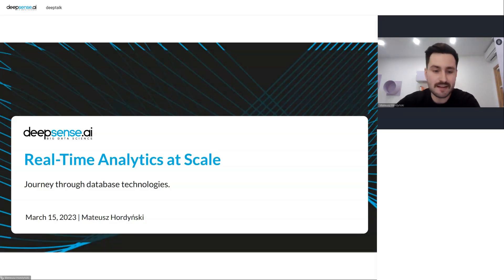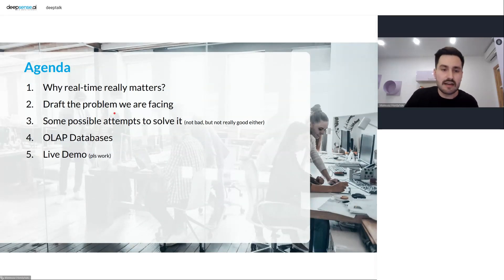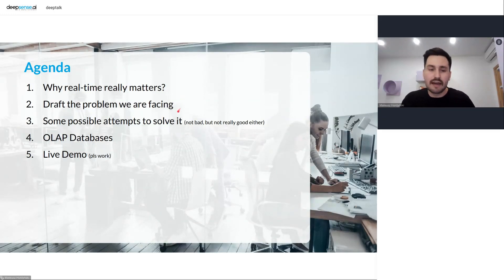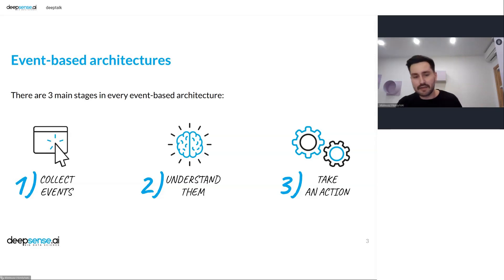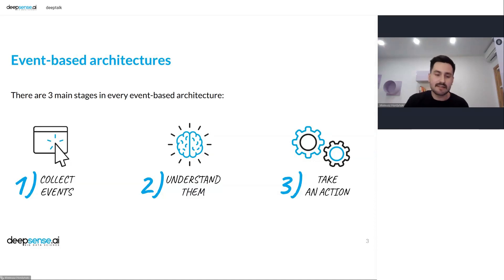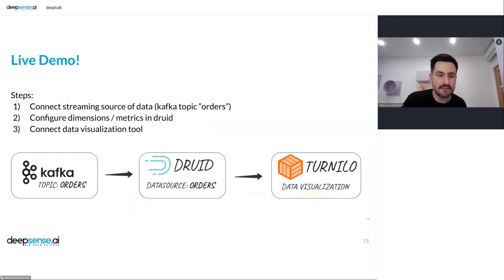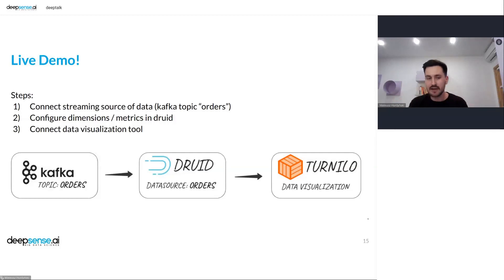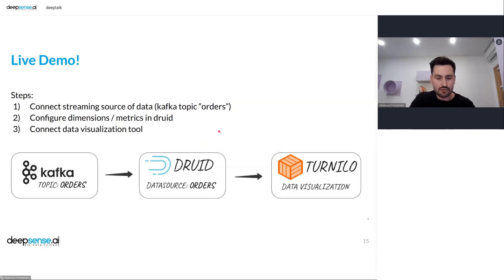Real-time analytics at scale. Journey through database technologies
Speaker: Mateusz Hordyński

deepsense.ai helps companies gain competitive advantage by providing customized  AI-powered end-to-end solutions, with the main focus on AI software, team augmentation and AI advisory.
Our commitment and know-how have been appreciated by global clients including Nielsen, L’Oréal, Intel, Nvidia, United Nations, BNP Paribas, Santander, Hitachi and Brainly.
Our technology capabilities combine computer vision, predictive analytics and natural language processing.